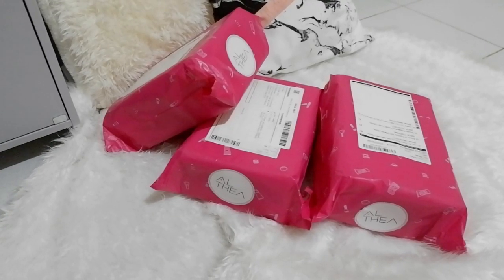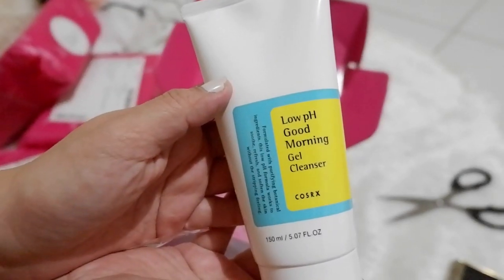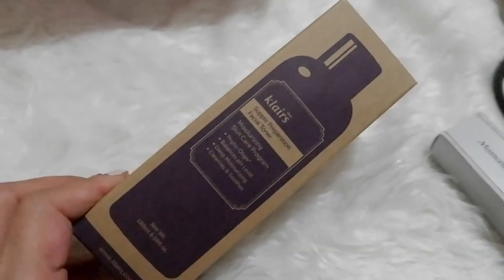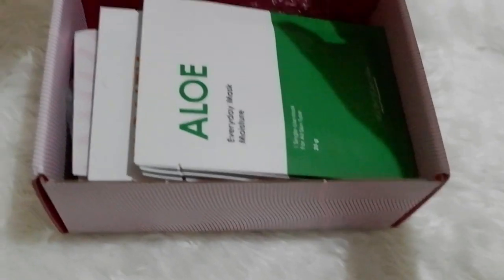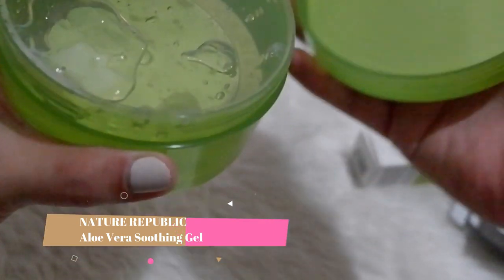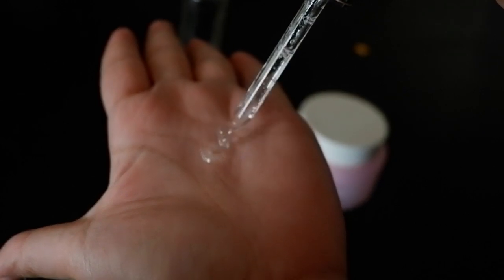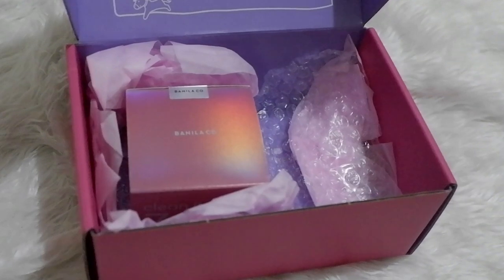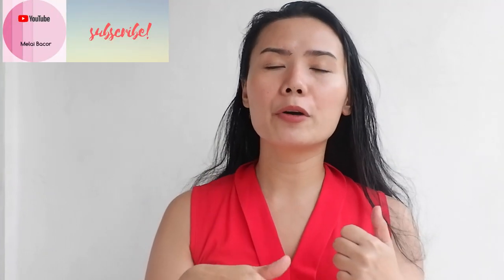What Beauty Products Mothers Usually Buy in Althea? || Althea Haul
Published:
November 23, 2019

This video is all about my Althea haul. This gives other people  ideas on what basic korean beauty regimen that they can buy  in Althea.

Below are the prices (in PH peso)  of the items as of November 22, 20109

COSRX Good MOrning Gel Cleanser-  P590
It's Skin Power 10 WH Effector-P450
It's Skin Power 10 GF Effector-P450
Banila Co Clean It Zero Cleansing Balm- P710
Dear, Klairs Facial Toner- P1,150
Purito Pure Vitamin C serum-P730
Pretti Be Moist Eye Moisturizer- P230
BoomDeAhDah Everyday Sheet Mask-P60 each
Nature Republic Aloe Vera Soothing Gel- P335

Gear: Samsung Galaxy Note 9
           Fujifilm Xa10

nothing follows